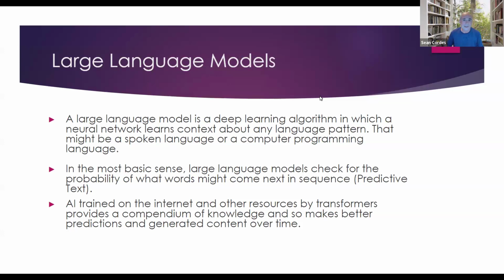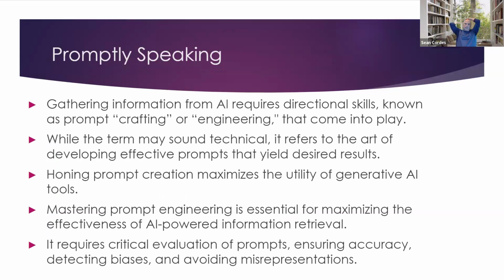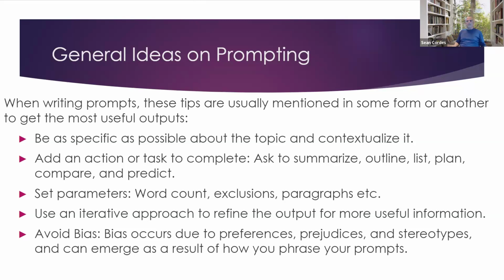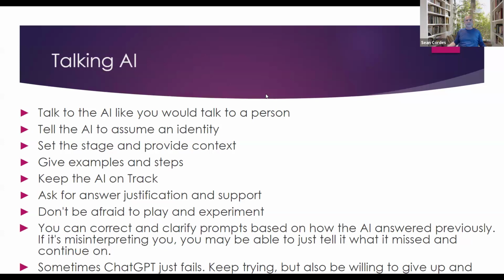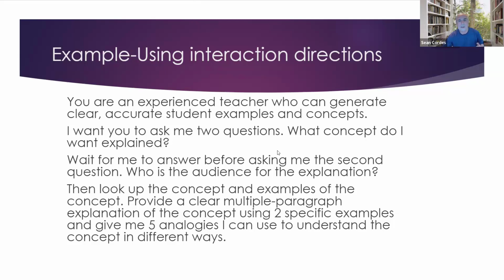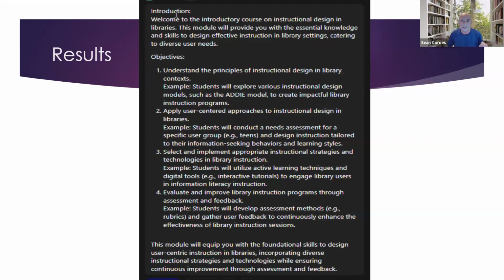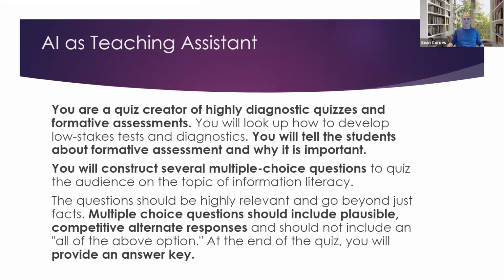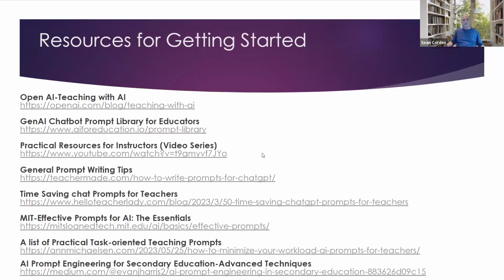Knowing and Growing: Leveraging AI: Creating Dynamic Teaching for the Future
Dr. Sean Cordes, Western Illinois University Libraries